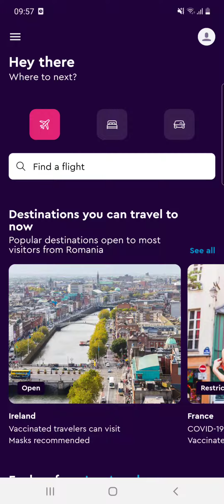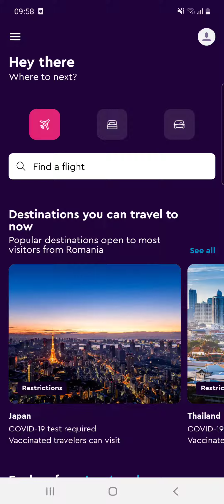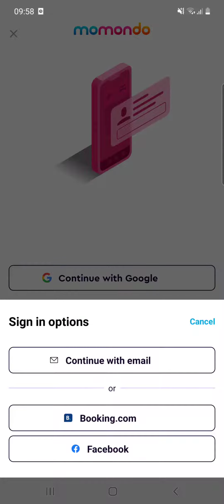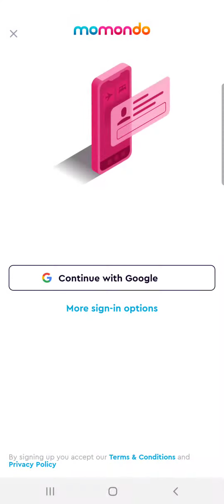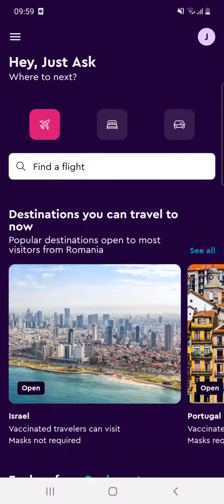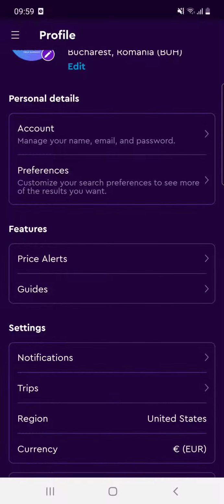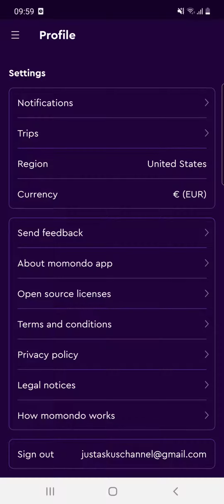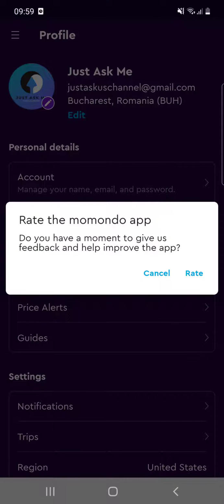What is Momondo and why to sign up? - Momondo Tips